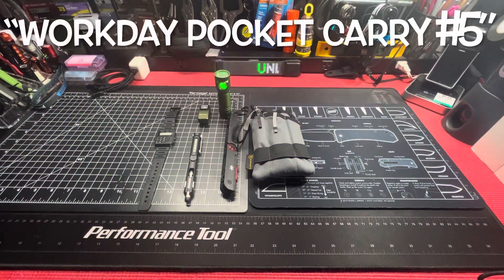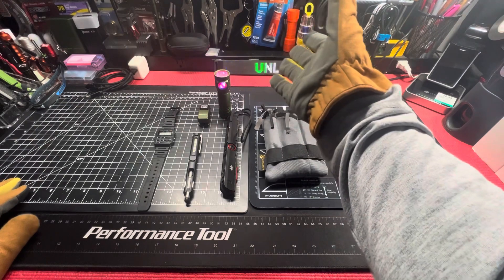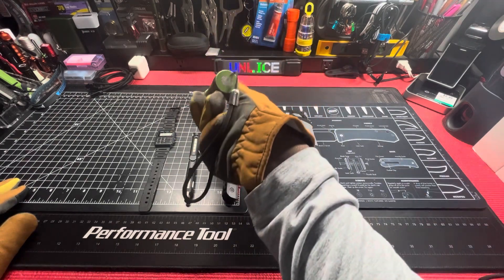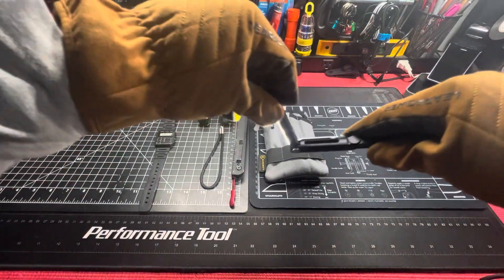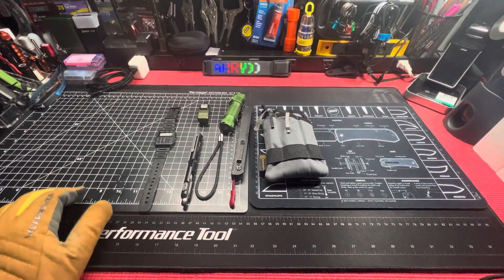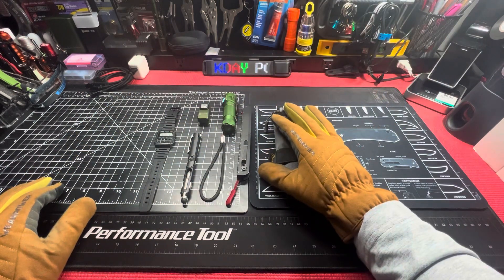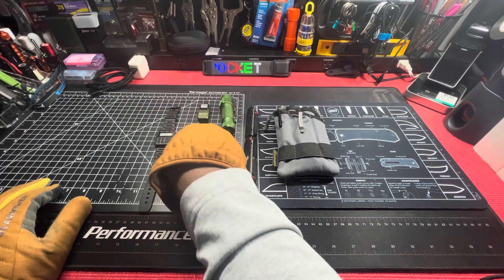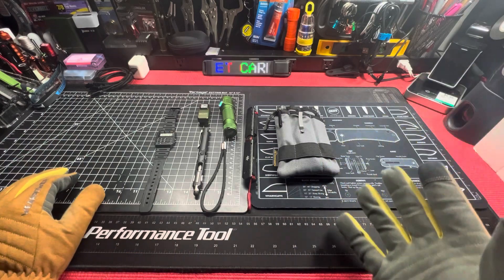😱 Workday Pocket Carry #5 (EDC Upgrade)